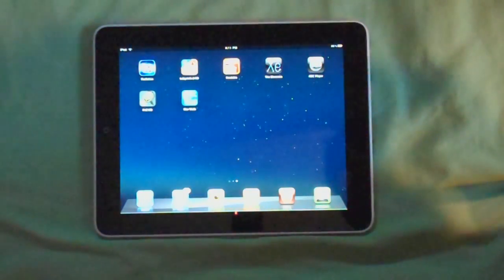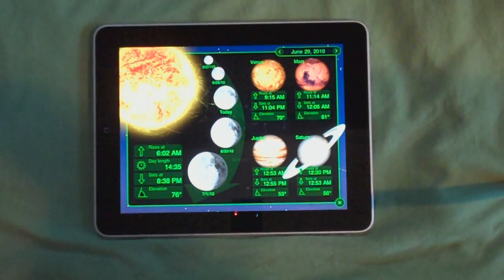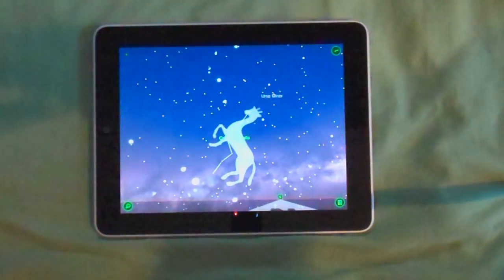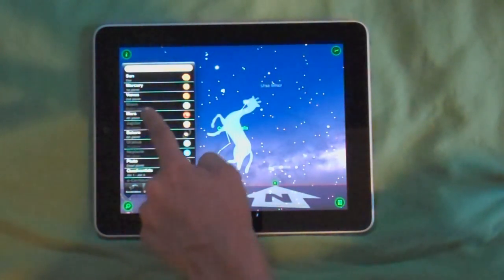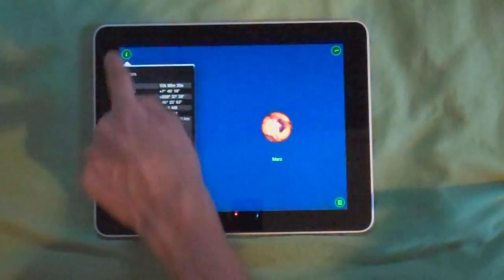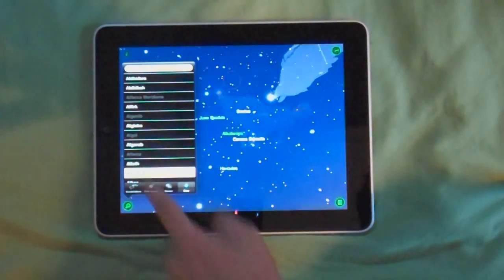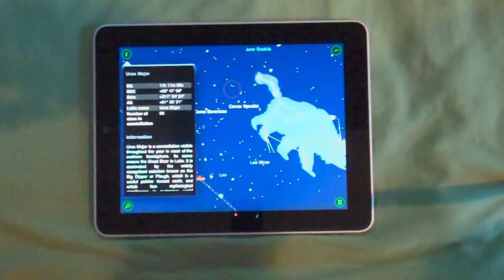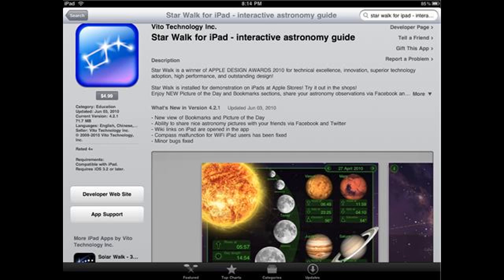Star Walk iPad App Review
This app is great if you like astronomy.